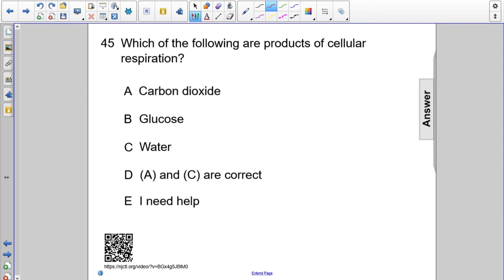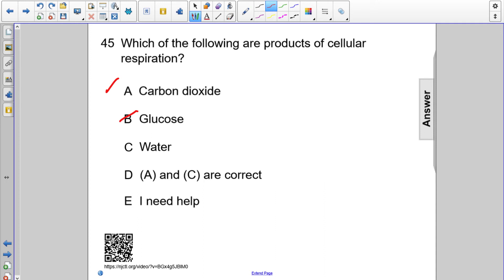MSPP Bio FA 45